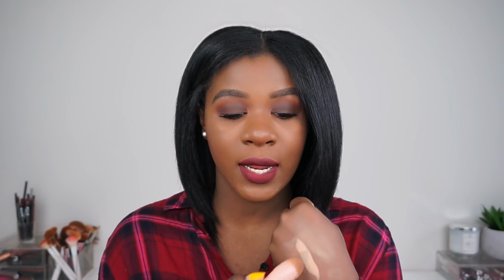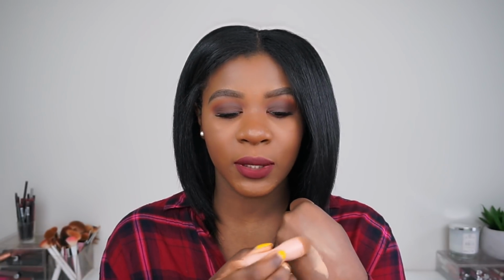Disappointing Products! l 2018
Open..♡

Anastasia Pro Pencil Base 3
Sephora MicroSmooth Powder Deep
Sacha Buttercup Setting Powder
KKW Creme Contour & Highlight Kit Dark
Makeup Revolution Fast Base Foundation F13